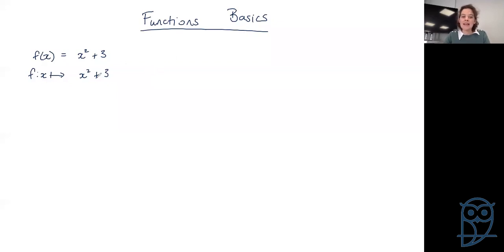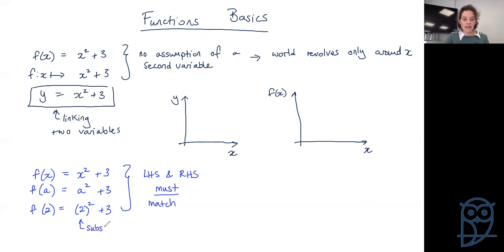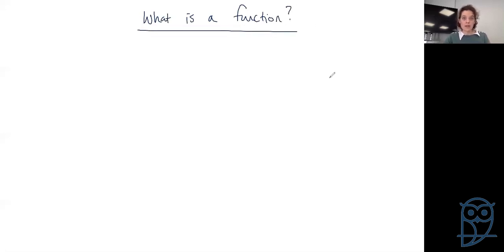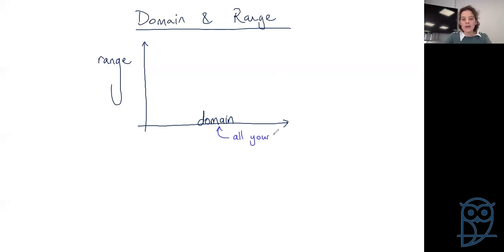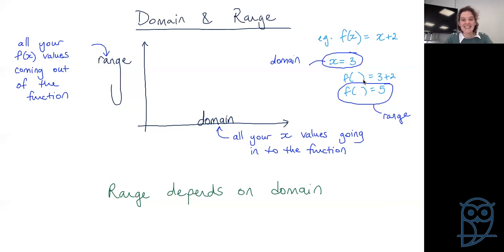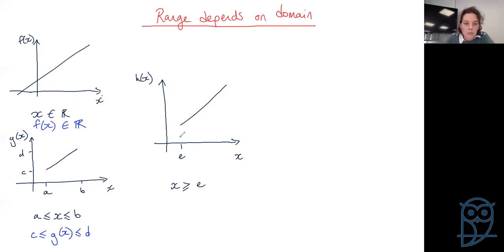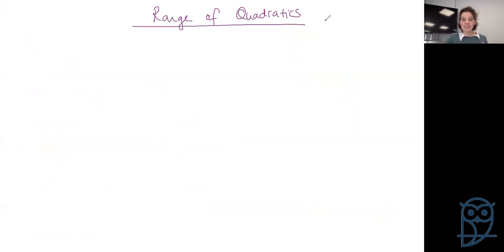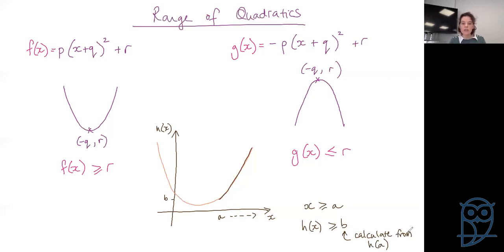Live Lesson: AS Pure Mathematics P1 - Functions Domain and Range